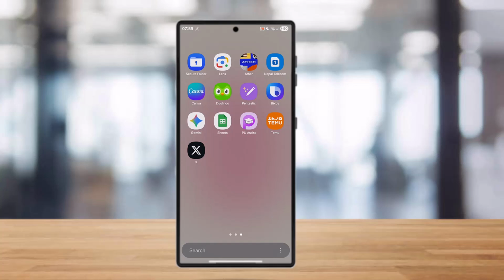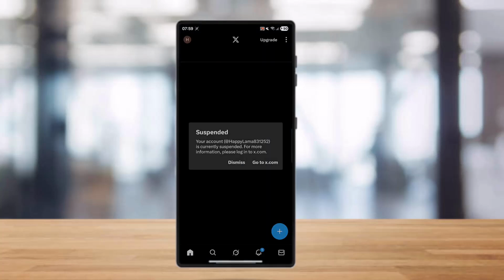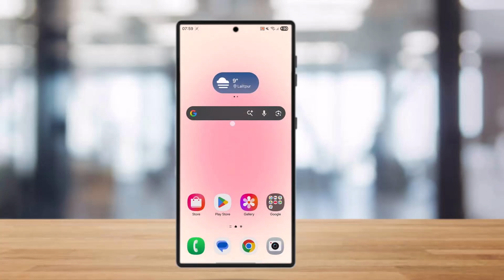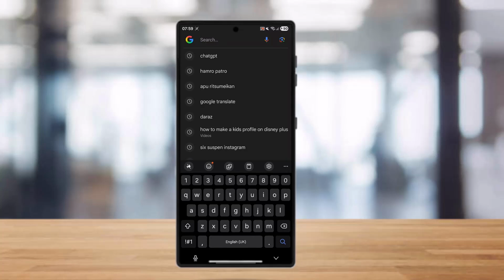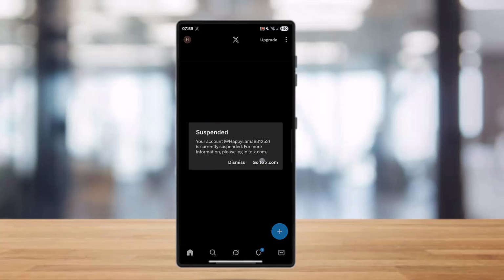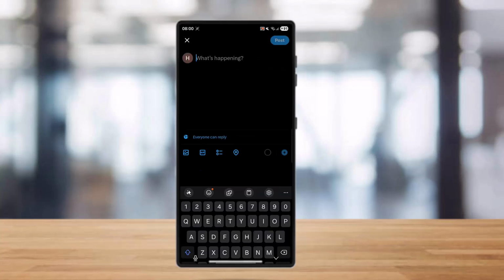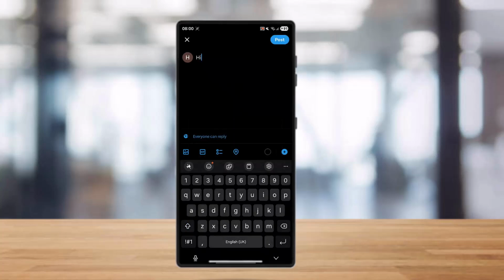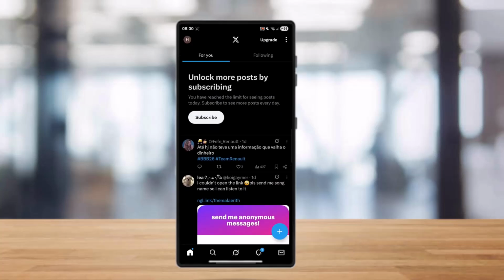How To Schedule Posts On X For Free !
In today’s video, we are going to discuss how to schedule posts on X for free. Scheduling posts can help you maintain a consistent presence, plan your content ahead, and save time managing your account.

The first step is to go to x.com and log in to your account. Once you are logged in, navigate to the post option in your account. Here, you can compose the content you want to post, just like creating a normal post.

After composing your post, look for the calendar-like icon in the post composer. This is the scheduling feature that allows you to select the exact date and time you want your post to go live.

Once you tap on the calendar icon, simply select your desired date and time, confirm your choice, and click the schedule button. Your post will now be saved and automatically published at the chosen time, all without any extra cost.

This is how you can easily schedule posts on X for free. We will be back soon with more informative videos to help you maximize your social media presence.